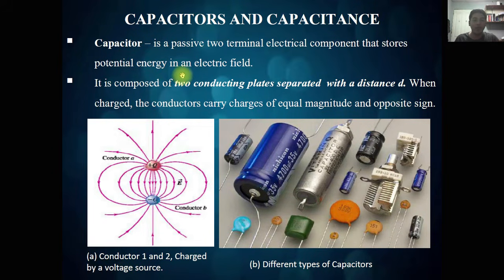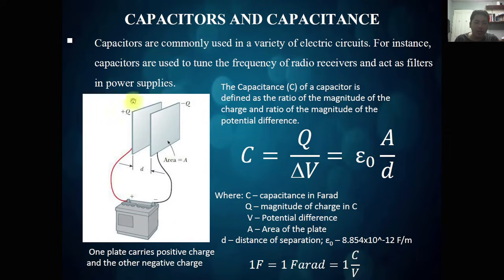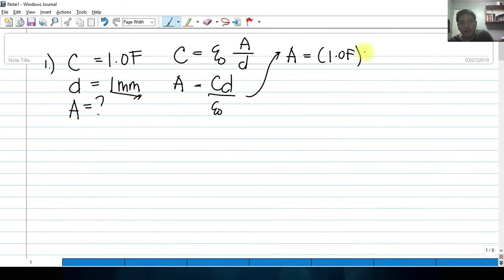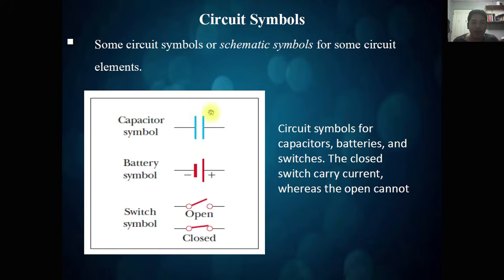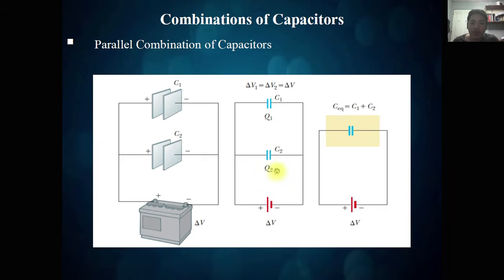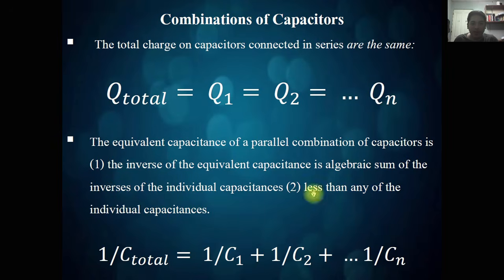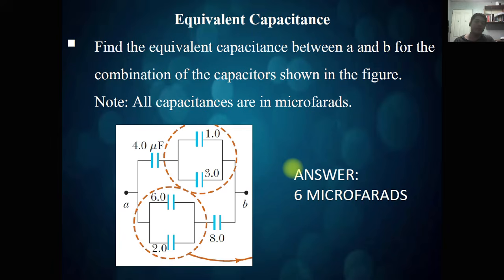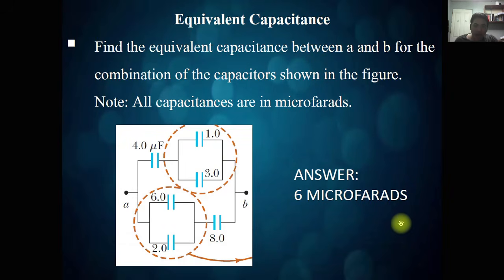Capacitors and Dielectrics Lecture Part 1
This is a lecture all about capacitors and dielectrics part 1.